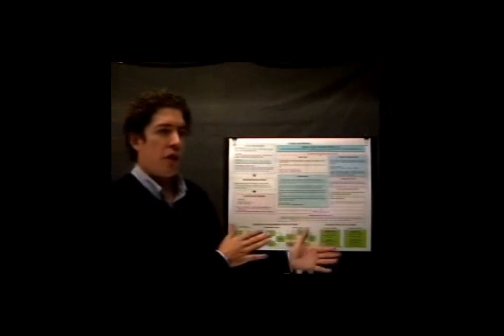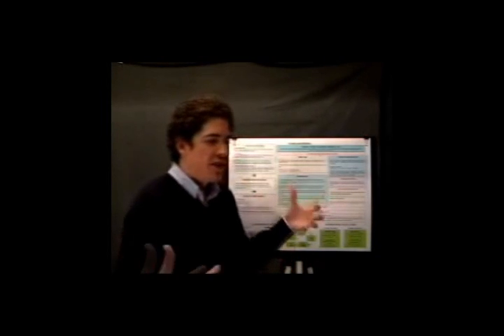Financial Accounting Course - Lesson 1 - 1 of 2